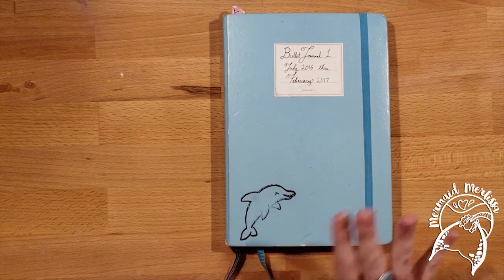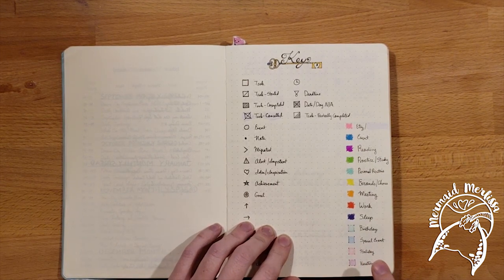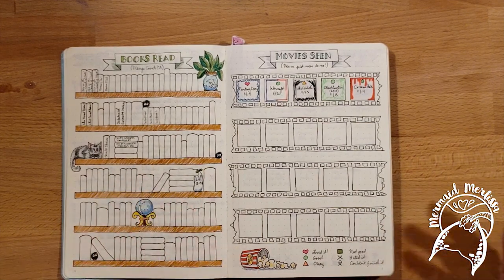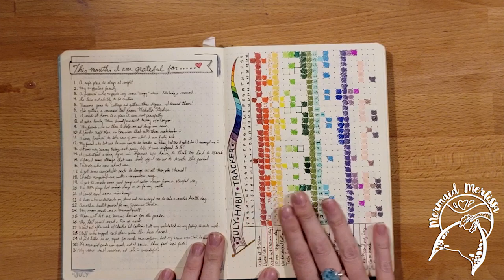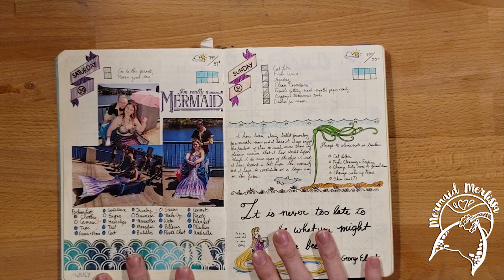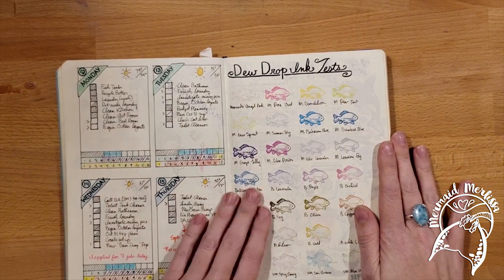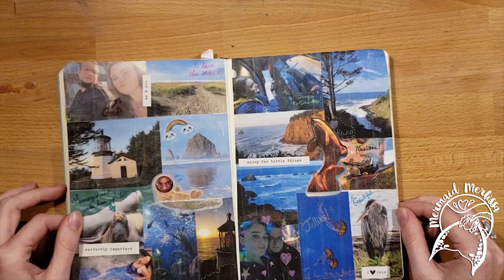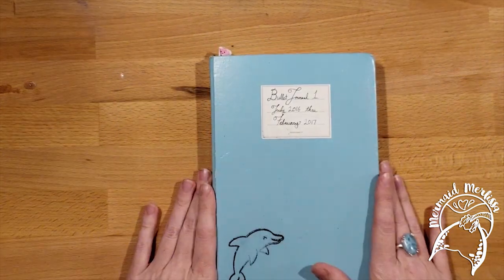Bullet Journal Flip Through: My First Journal!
Phew! This video has been a long time in the making. I recorded it and then had some trouble finding certain files and making time to finish it, but here it is at last!

For all those people who wanted to see what I do in my bullet journals and where I started from, here it is.

There will be a second video with a flip through my second bullet journal. There is also a bullet journal series in the works, so be on the look out for that.

Remember: To Thine Own Mermaid Be True! 🧜

Stay *current* with my art and activities on Instagram!